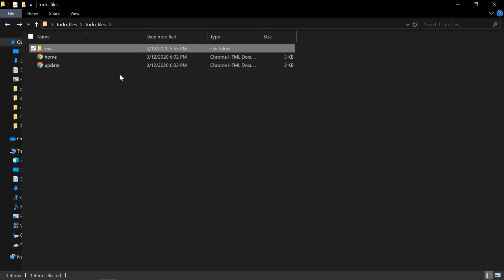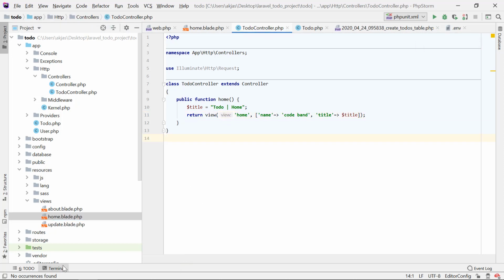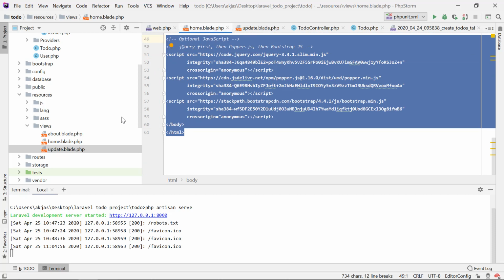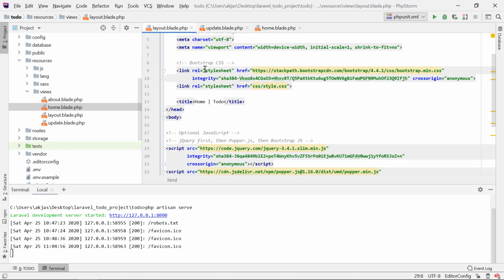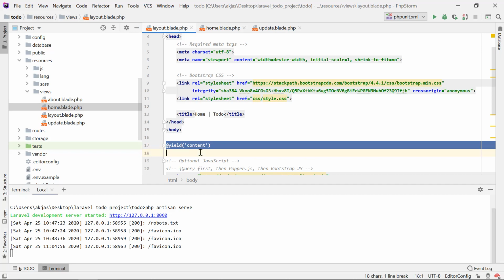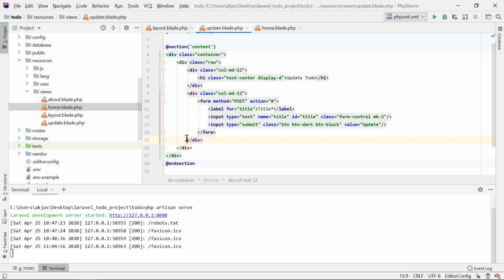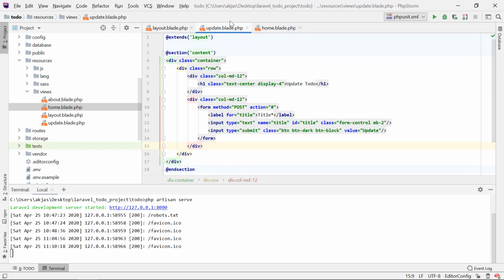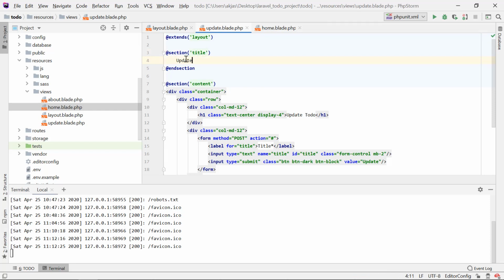Laravel Tutorial for Beginners : Part 7 - Setting up Templates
In this Laravel Tutorial for Beginners video, we will be dealing with setting up our templates for the project. We will also talk about the concept of template inheritance in Laravel and also we will implement the same on our project. Let's move on...